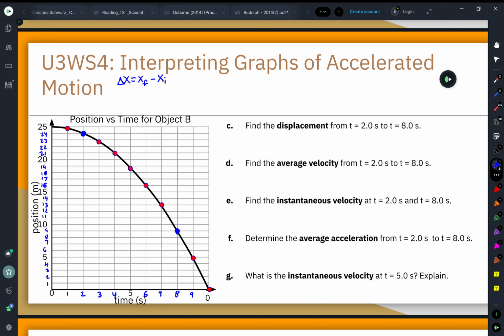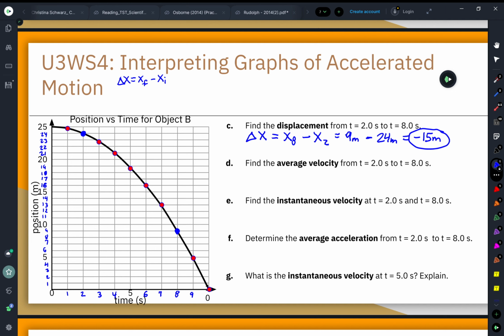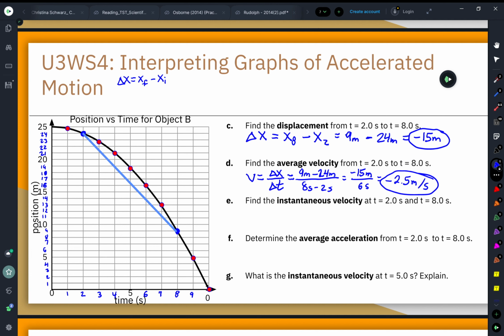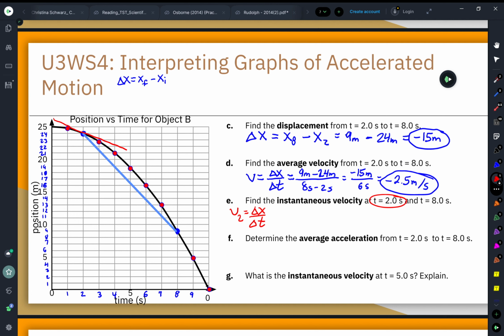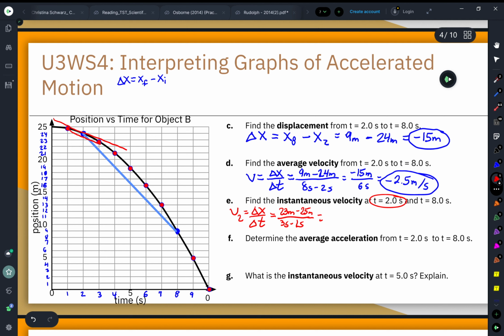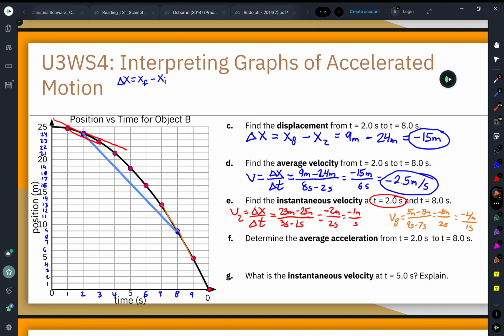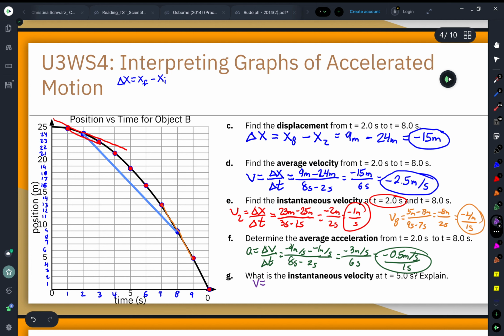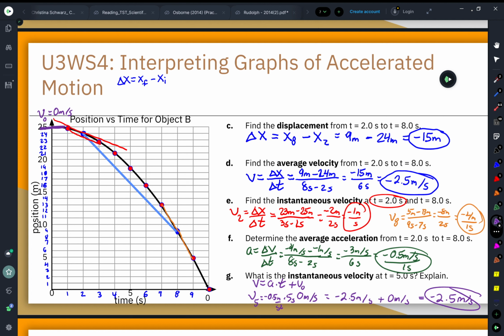U3WS4: Interpreting Graphs of Accelerated Motion - Object B Solution